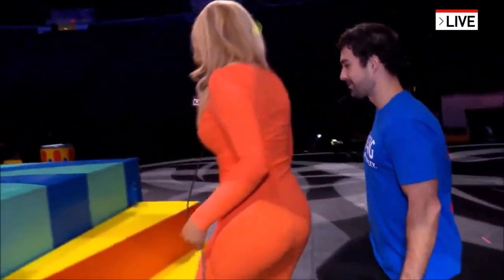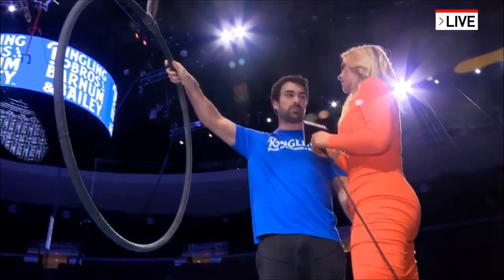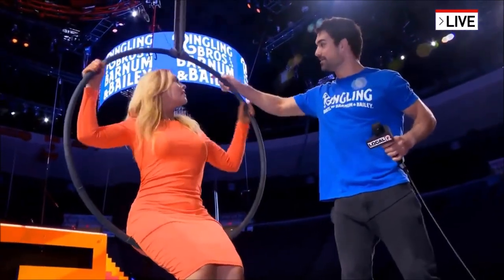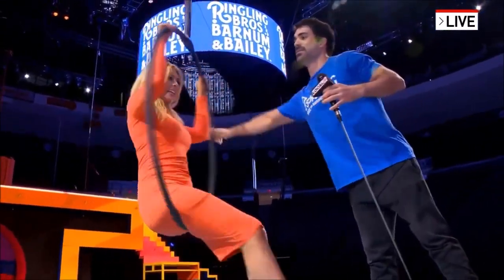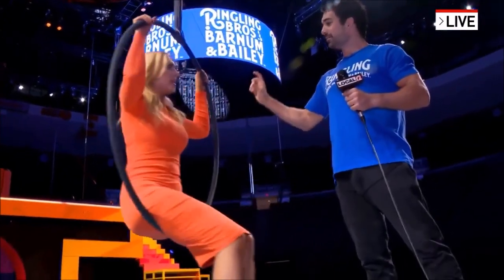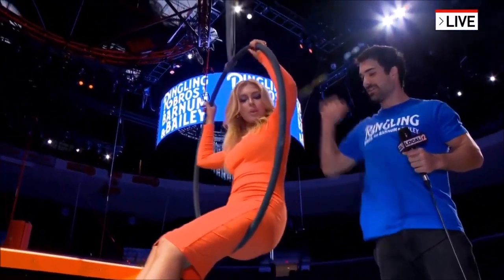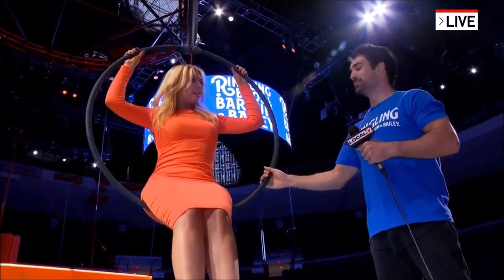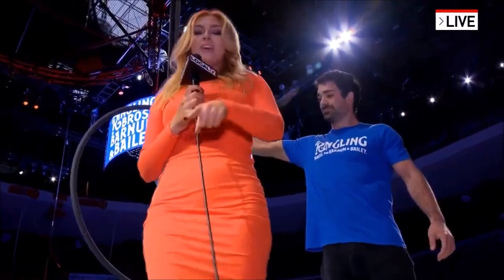Annie Brown (10-27-2023)